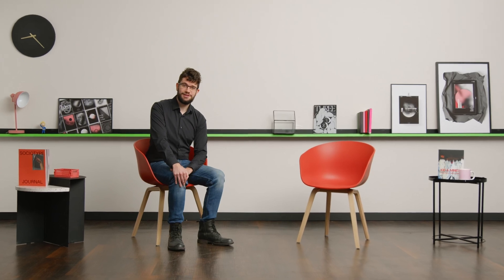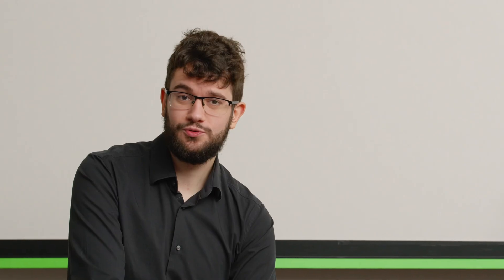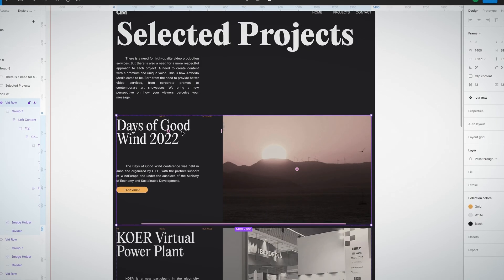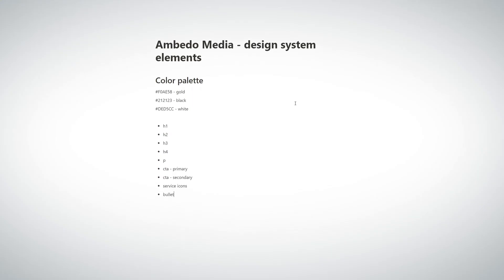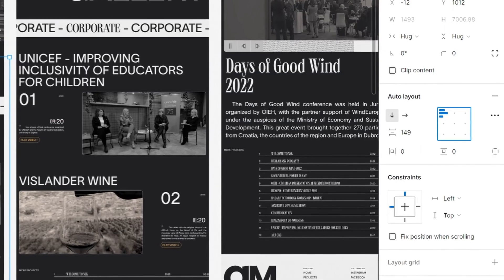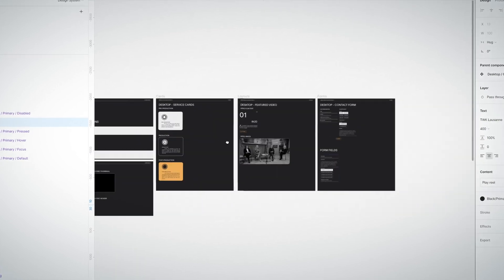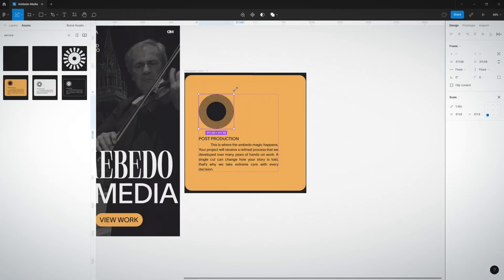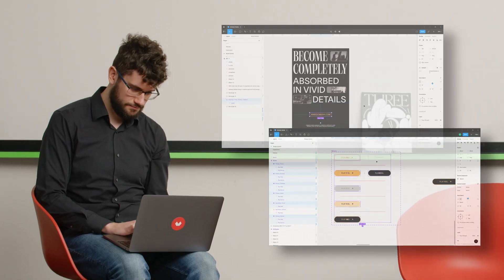Design Systems for Websites using Figma By Filip Felbar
Learn how to build design systems for visually appealing websites using Figma and maximize your workflow.

Having worked across creative fields, Digital Designer Filip Felbar knows how a lack of structure can cause problems. His process is dedicated to structure and making things easier and more accessible. That’s where design systems come in. A design system is a collective library that puts together all elements needed for a team to plan, realize and develop a product efficiently and in line with their brand. It can feature everything from style guidelines to coding information.

In this online course, Filip shares with you what design systems are and his approach to developing and recycling them. Also learn to navigate Figma’s tools effectively to create digital design systems for websites. Explore global components and auto layout to speed up your process!

Sign up and see you in class!